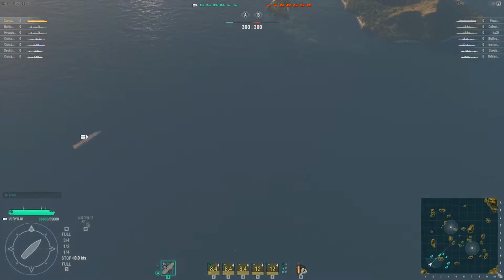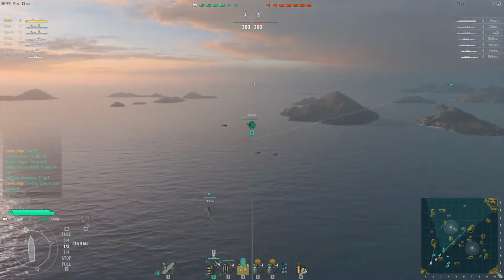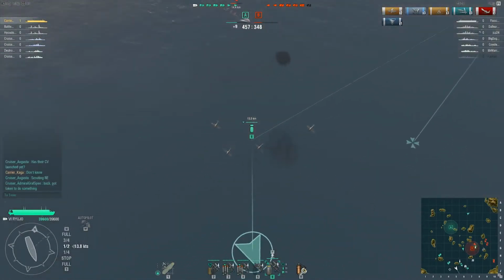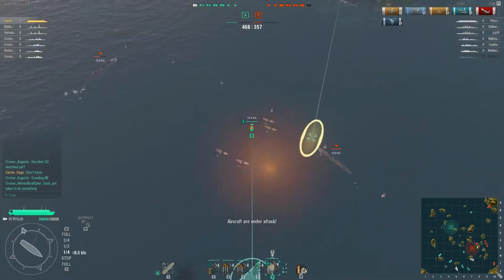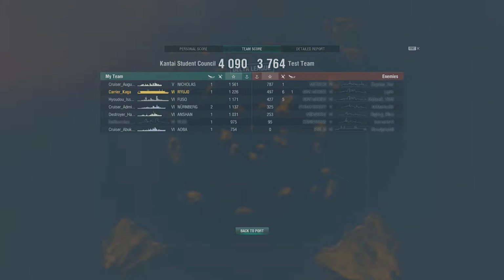World of Warships – 0.5.3: Team Battles and CVs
Let's open this video off with a question: Just how useful are CVs in Team Battles? This is a question that is easier to discuss as we're watching a game rather than to opine on the forums without end. I will go on the record as originally being of the impression that WG would have made them as annoying to play as they were in Ranked Battles. I am pleasantly surprised that they are in happy place. Though caveat emptor: Your team's mileage will depend on the CV captain you bring and you are probably compelled to bring one CV by the fact there is no mirrored matchmaking for CVs in Team Battles.

If you happened to like the video, please consider giving it a like.

Are you a fan of using social media? Don't worry. There's a handy Facebook page that will notify you when a video is uploaded so be sure to like and follow that page.

Good luck out there in whatever you're playing!